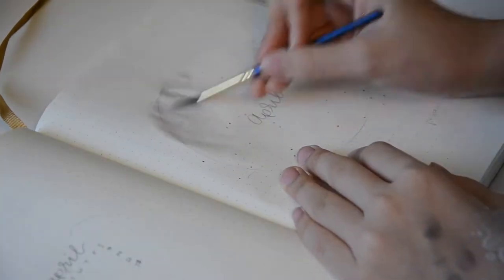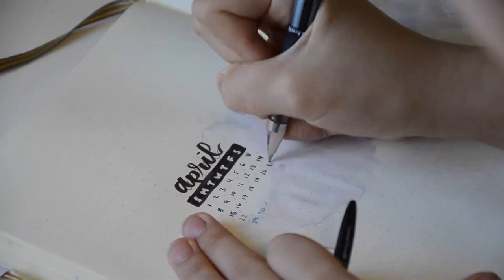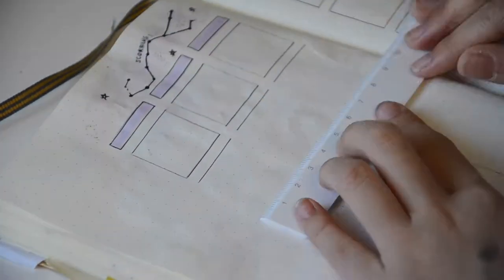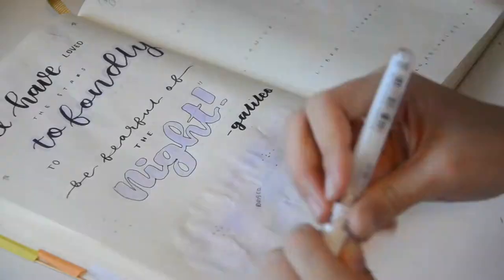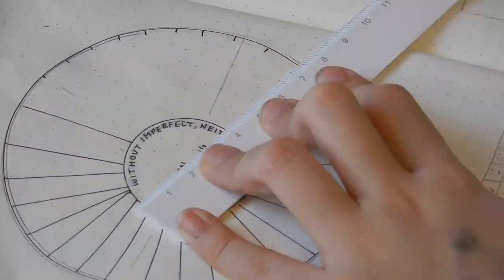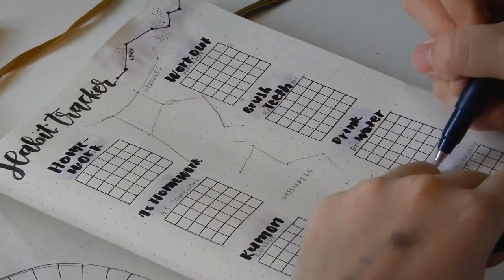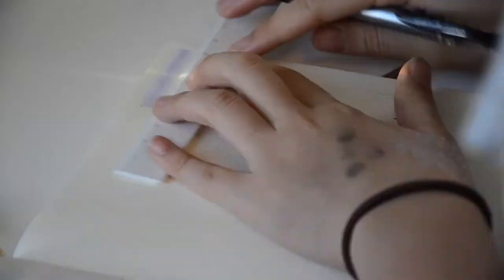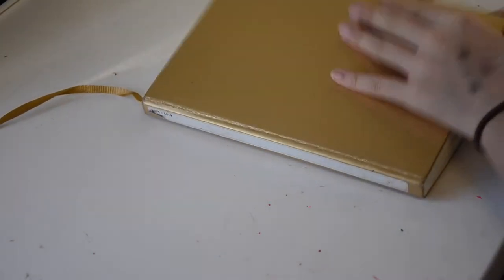April Plan With Me 2018 | Olivia Huynh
I can't believe its already April. This is one of my favourite spreads and I loved creating it!

Supplies I Used:

- leuchtturm 1917 gold cover bullet journal

Amazon CAN

Amazon USA

Amazon CAN

Amazon USA

- Tombow dual brush pens (pastel pack)

Amazon CAN

Amazon USA

- Lilac Zebra Mildliner
Amazon CAN

Amazon USA

- Ruler

Amazon CAN

Amazon USA

Music

- Danmachi Sword Oratoria - (Ep 5 BGM) Aria Piano Cover - Soundcloud

 - One Piece - The Time Of Promise (Ep 701 BGM) Piano Cover - Soundcloud

- Otouto Mitai na Sonzai
(not available for download)

Editor - iMovie
Camera - iPhone, Nikon Coolpix A900